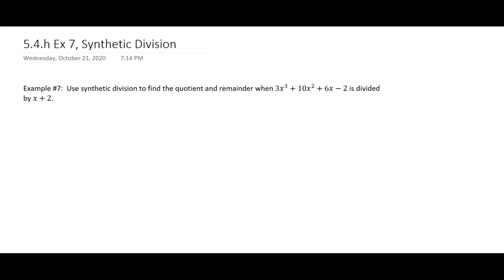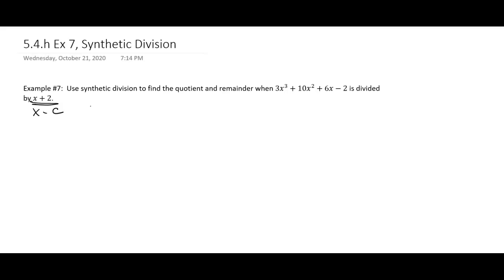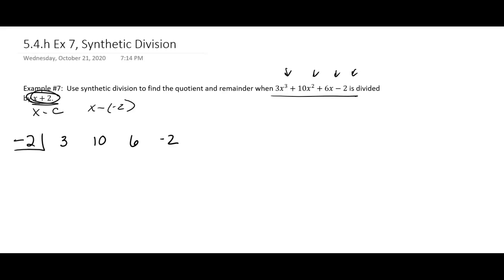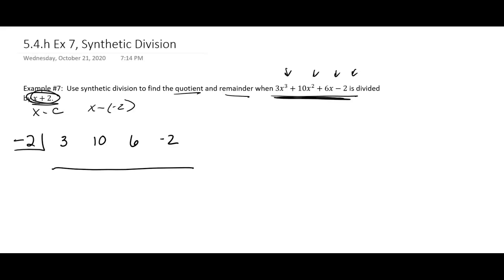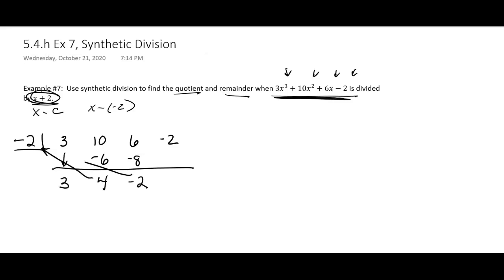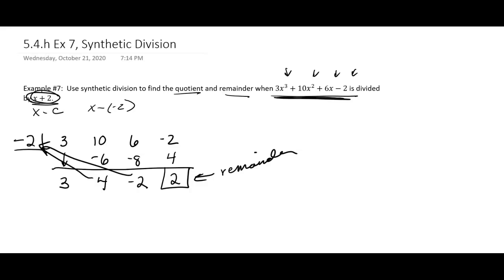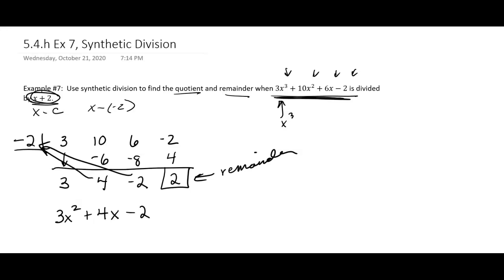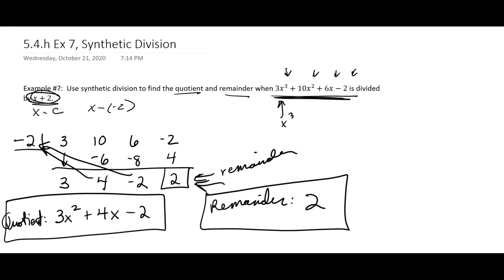5.4.h Ex 7, Synthetic Division